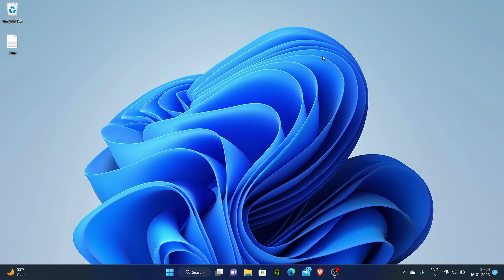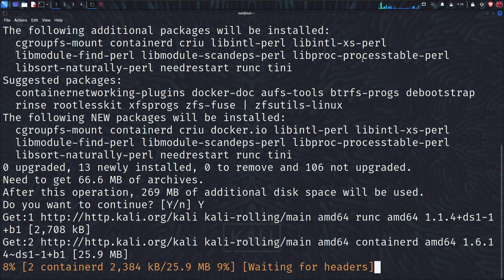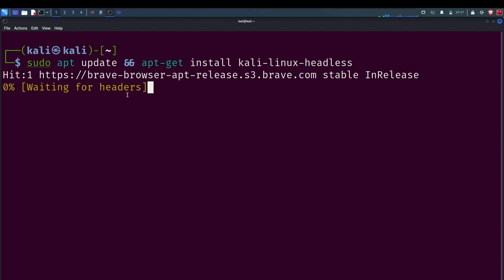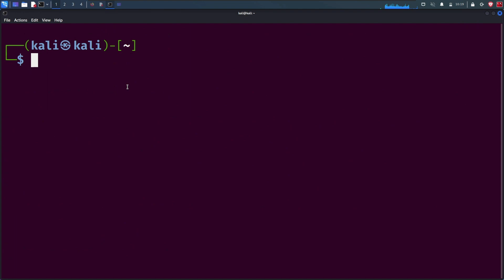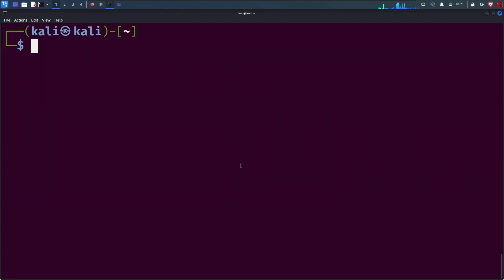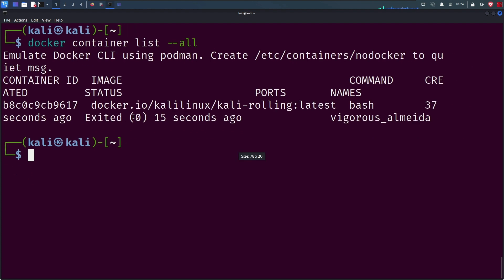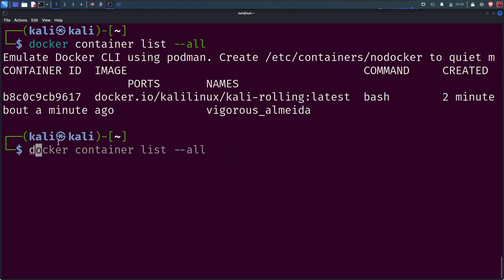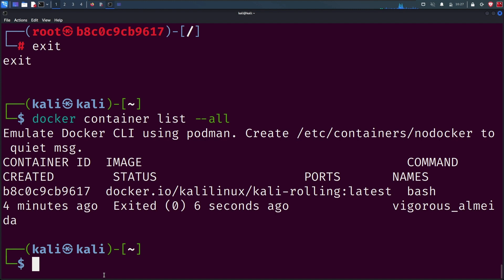Docker in Kali Linux| HOW TO INSTALL DOCKER IN KALI LINUX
Hey  Viewer Thanks for exploring the channel .  If this Video was helpful  like will be appreciated .

Install Docker
Kali linux Docker image
how to install Docker
Docker in kali linux